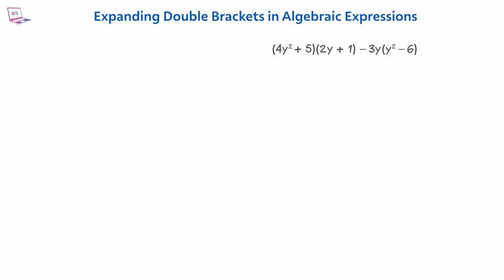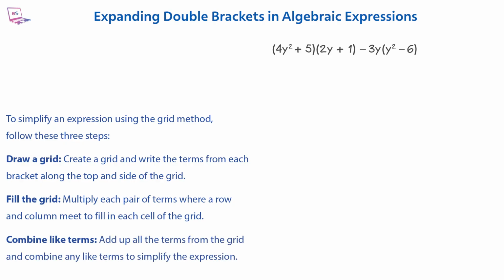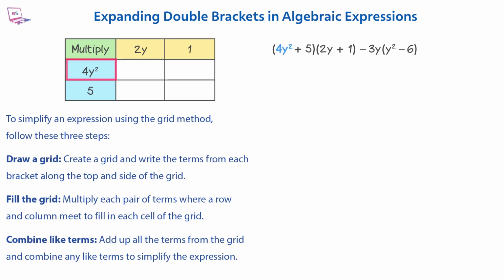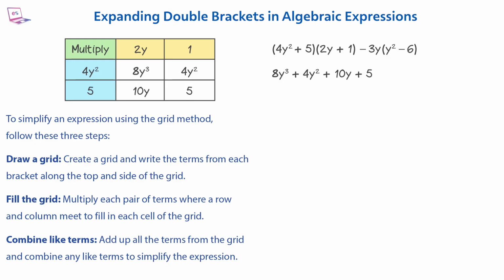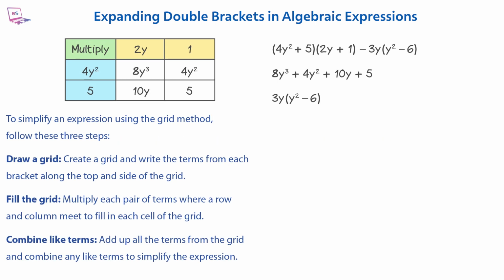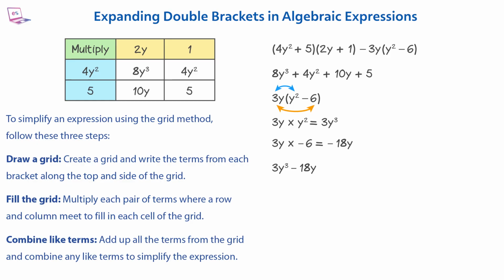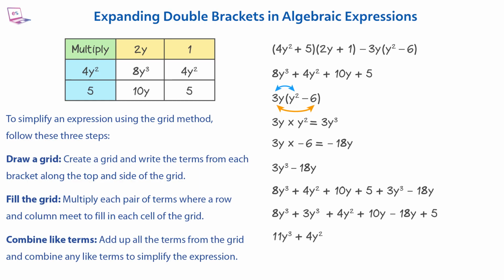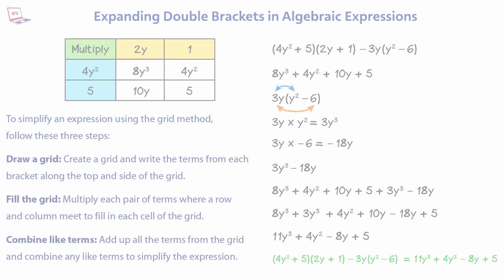✨ Big algebraic expressions with many terms stressing you out?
Relax — the grid method makes it super easy! Learn how to multiply double brackets and single brackets step-by-step with a clean grid and clear logic. Algebra doesn’t have to be scary! 🤓📚✨